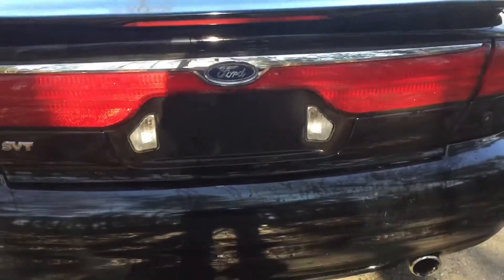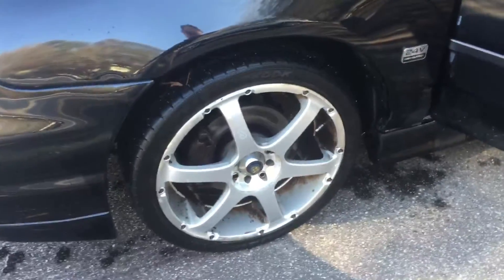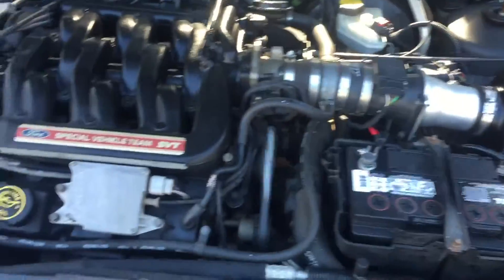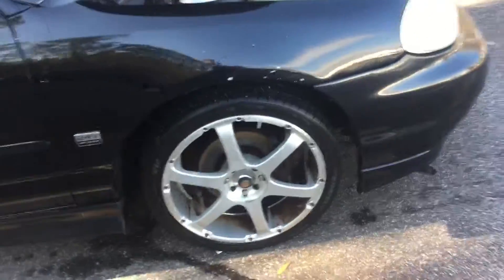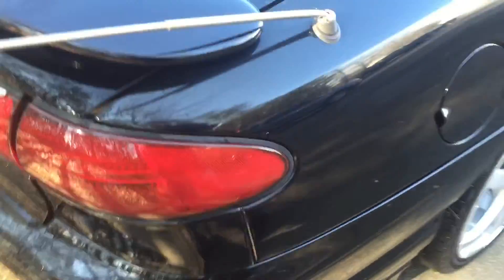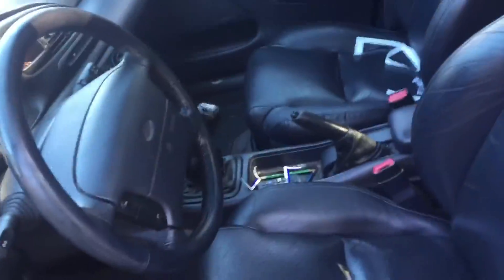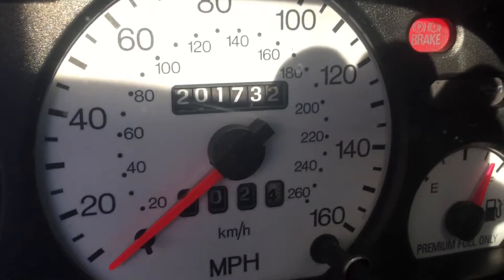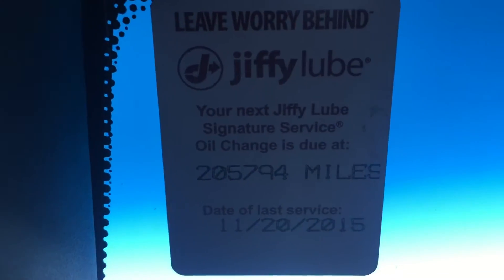Aprils 2000 ford contour